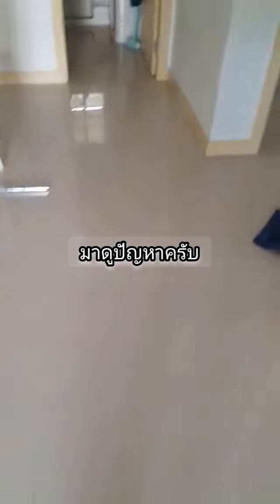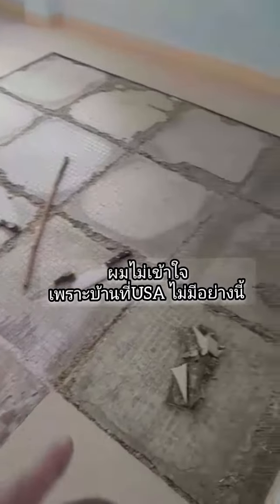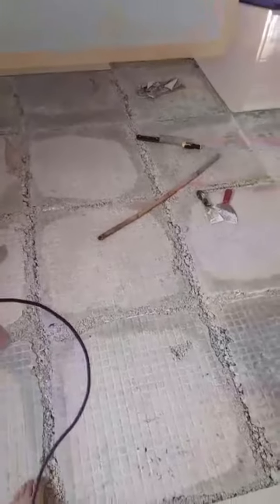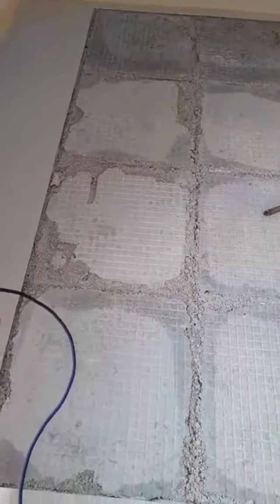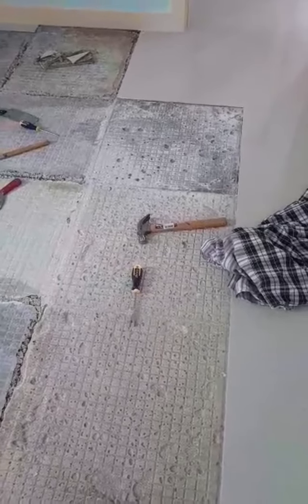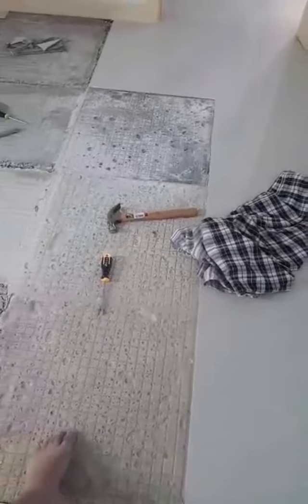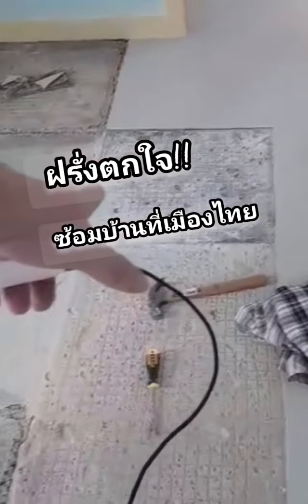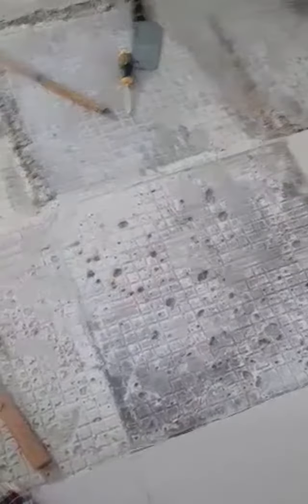ฝรั่งงงพื้นกระเบื้องบ้านไทย, buy the house in Thailand